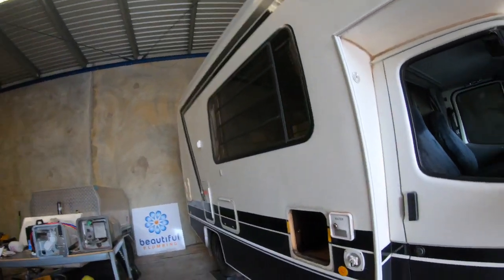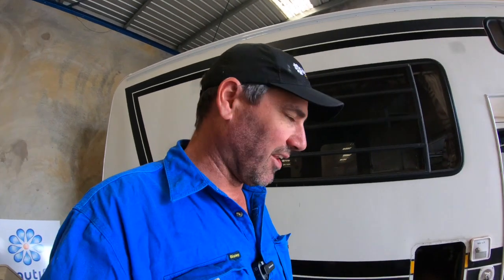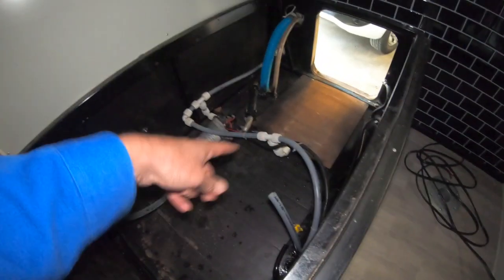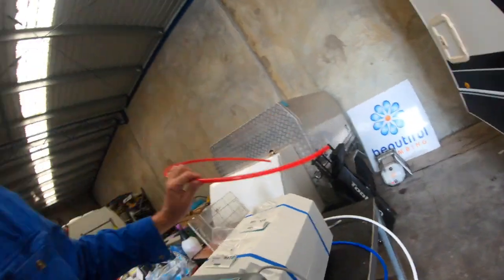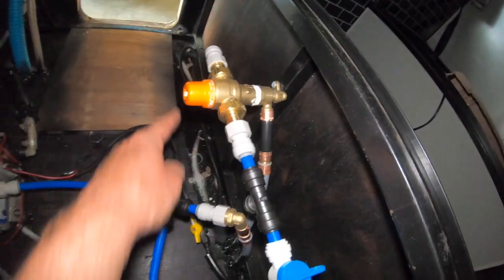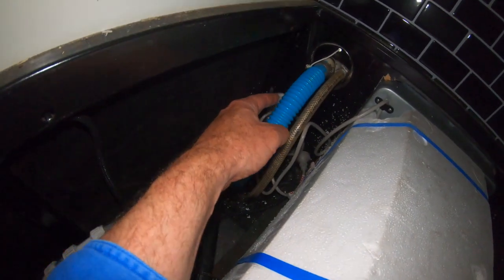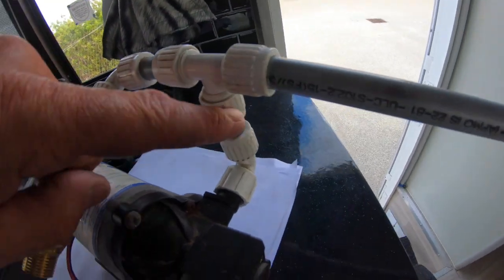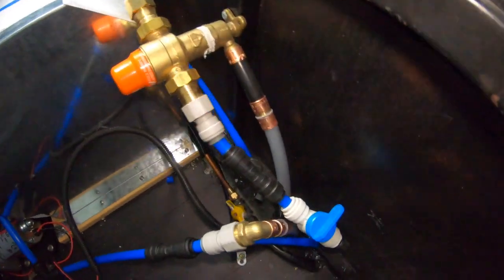How to Replace Hot Water System on Winnebago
Do you own a Winnebago and need to replace the hot water system? Check this out 👀